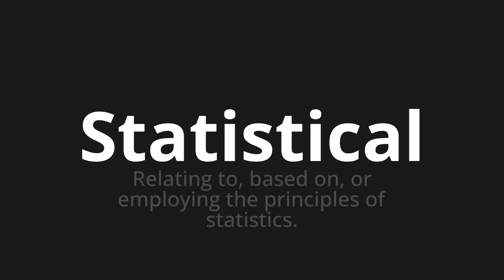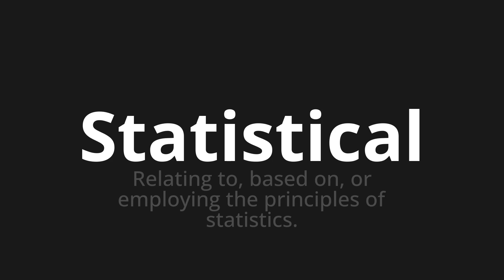How to pronounce Statistical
Master the Pronunciation of 'Statistical' - which means : Relating to, based on, or employing the principles of statistics. 📝 with @PPrononciation 🎓🗣️ - [Your Guide to English]

Learn to pronounce 'Statistical' perfectly in English with our easy and engaging tutorial by @PPrononciation! 📖📽️ In this comprehensive video, we provide you with native speaker examples 🗣️👂 and phonetic breakdowns 🎵 to ensure you get the pronunciation just right.

How to say Statistical in English